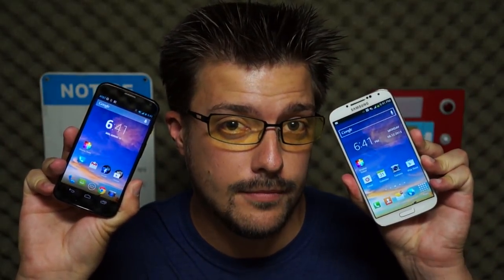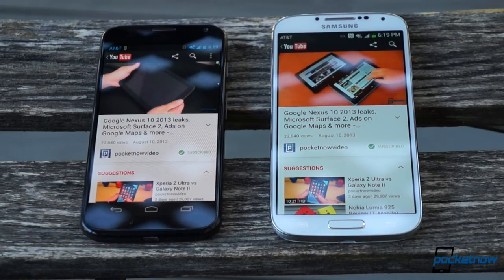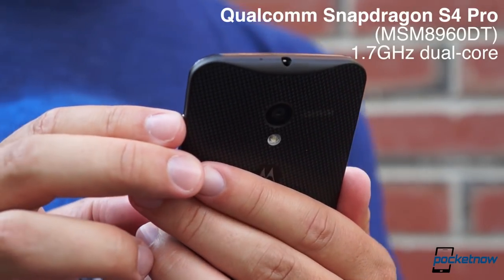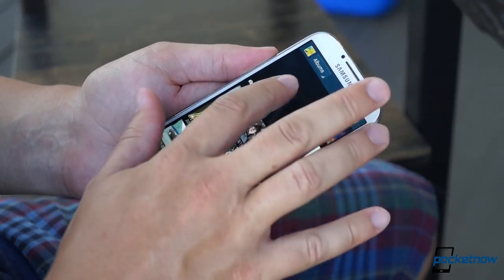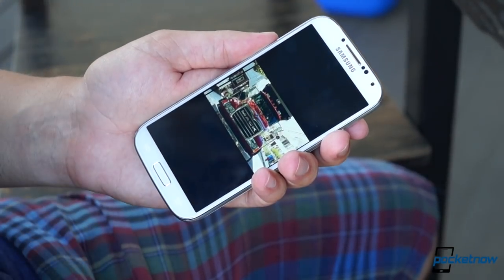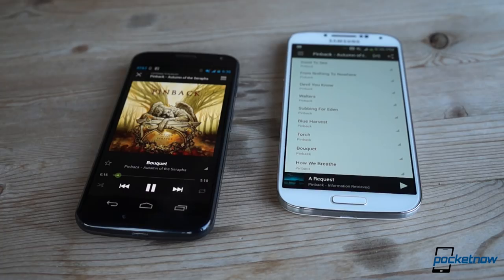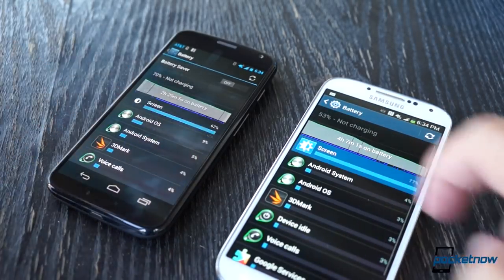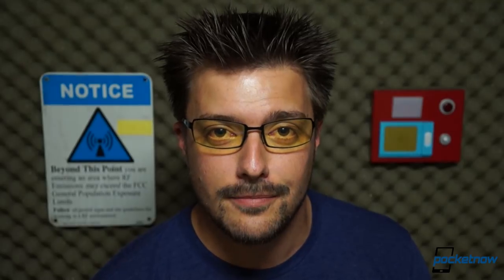Moto X vs Galaxy S 4 | Pocketnow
Last week, we brought you a comparison video featuring two of the most talked-about devices in mobile: the HTC One and Google's new Moto X. We made use of the Google Play edition of the former to highlight the differences between stock Android and ... Motorola-style stock Android, but some of ya'll didn't like that. "You should be comparing OEM build to OEM build," some of you said.

Well, we'd already thought of that. Because we knew you'd be clamoring for a video pitting the Moto X against that other Android flagship. You know, the one that's busily selling millions around the globe? And this time, we're leaving its third-party UI intact.

That's right: it's time for Moto X vs Galaxy S 4. Time for you to learn whether $199 on-contract buys you more with one of these over the other. Time for you to choose between hyperglaze and soft-touch back covers. Between excellent voice quality and an excellent camera. Between foreign-made, foreign assembled or foreign-made, American-assembled. Between total bunk and awesome-sauce.